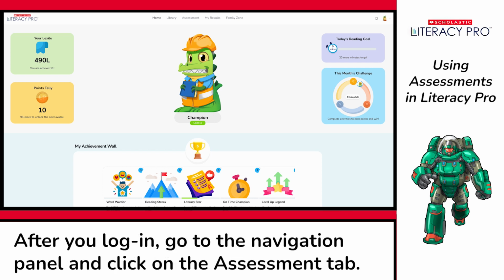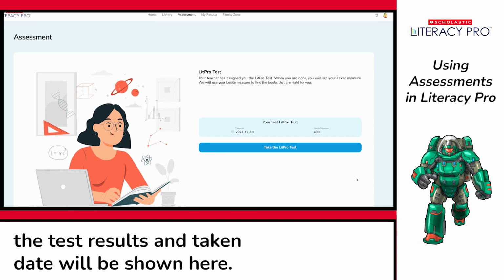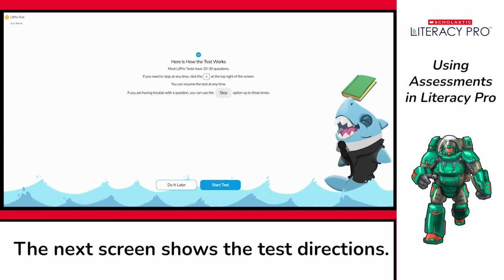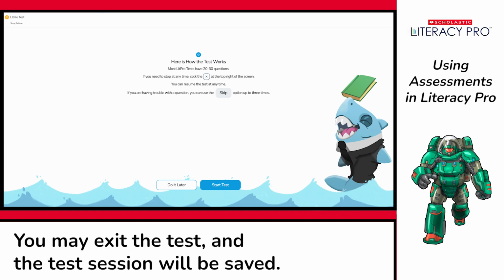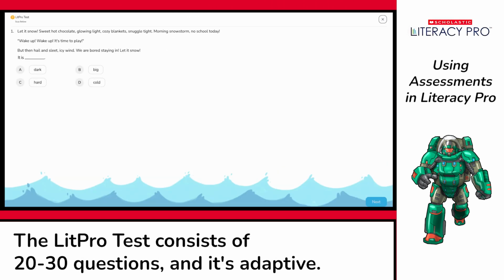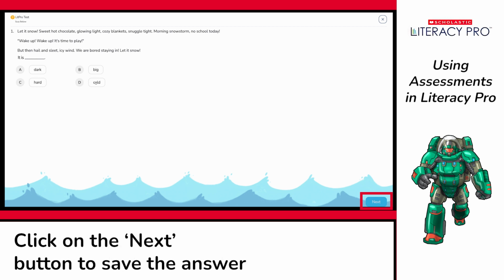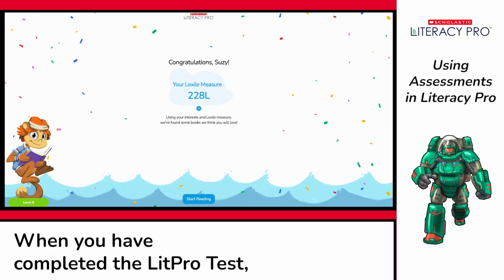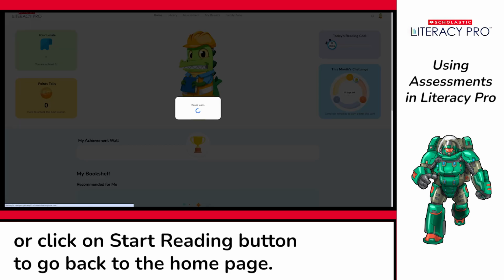Using Assessments in Literacy Pro | Tutorial Video for Students